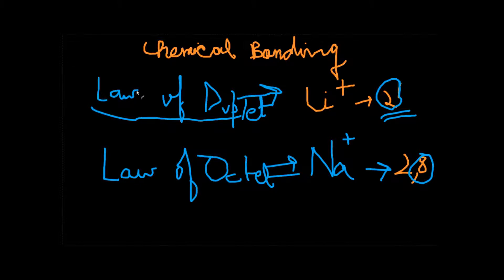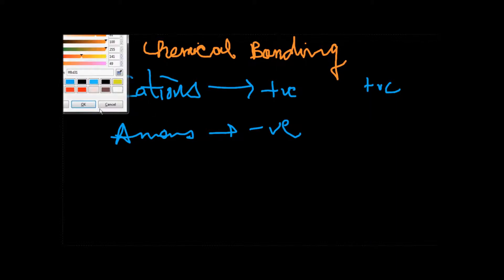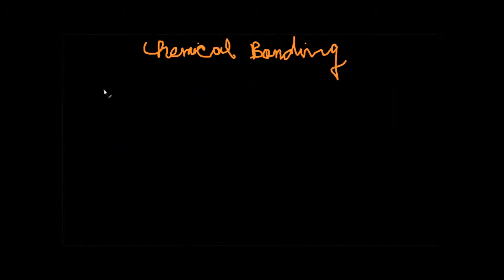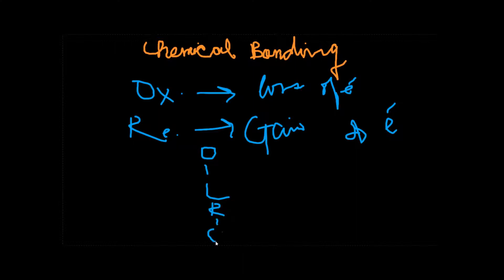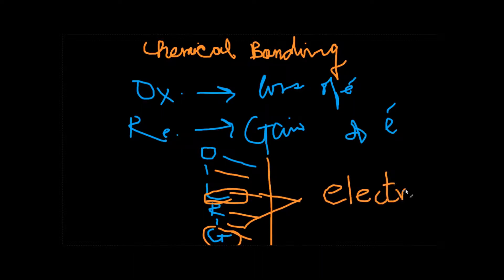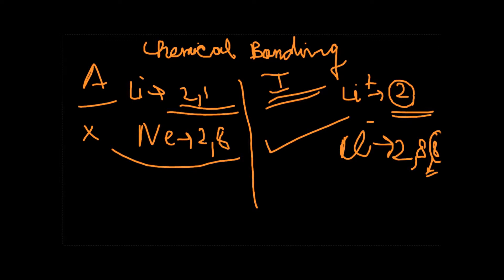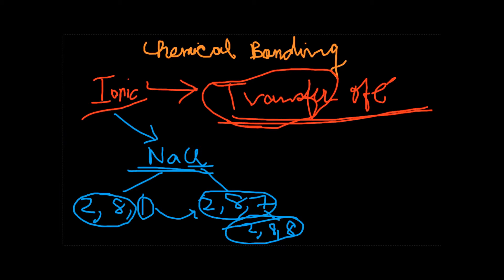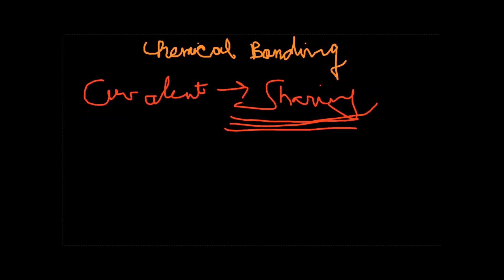Chemical Bonding 1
Introduction, Types of Ions, Oxidation and Reduction, Ionic Bond